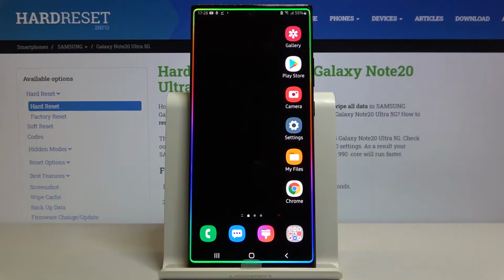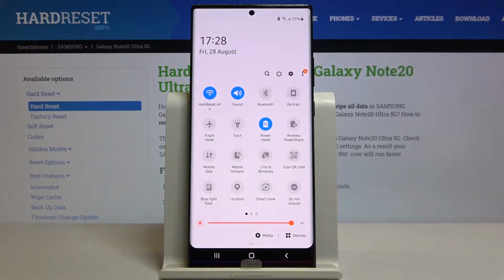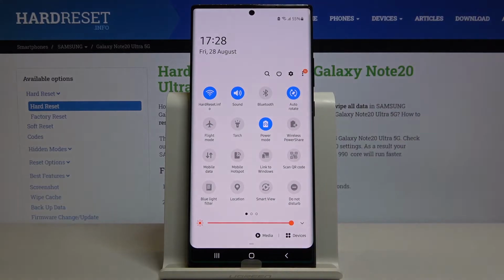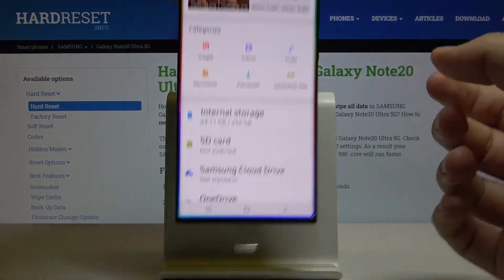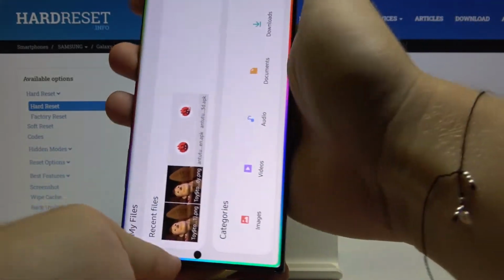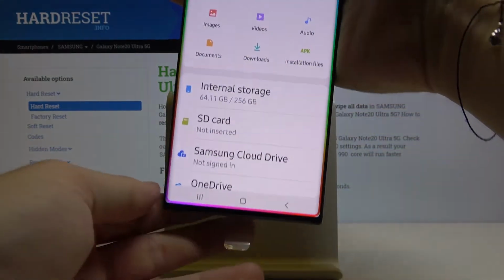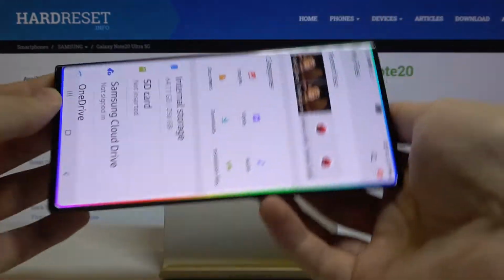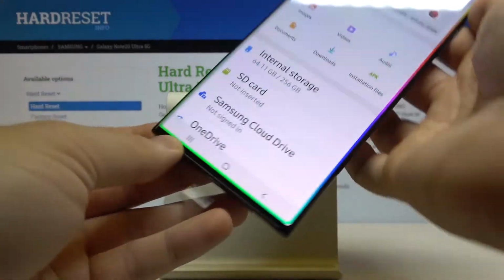How to Activate Auto-Rotation in SAMSUNG Galaxy Note 20 Ultra – Auto-Rotate Screen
Come along the above video guide, where we show you how to enable auto-rotation in SAMSUNG Galaxy Note 20 Ultra. If you wish to use screen rotation depending on the horizontal or vertical positions, when you’re holding the device, check out the above tutorial and switch on auto-rotate function in SAMSUNG Galaxy Note 20 Ultra easily. Let’s follow the presented tutorial and rotate the display in your Galaxy device. Visit our HardReset.info YT channel and get for more useful tutorials to SAMSUNG Galaxy Note 20 Ultra.